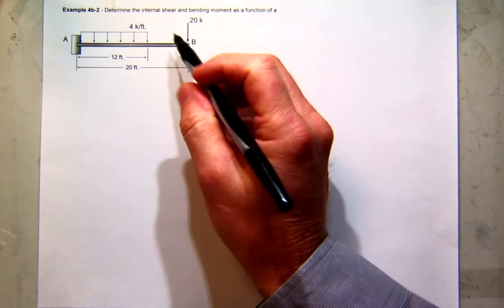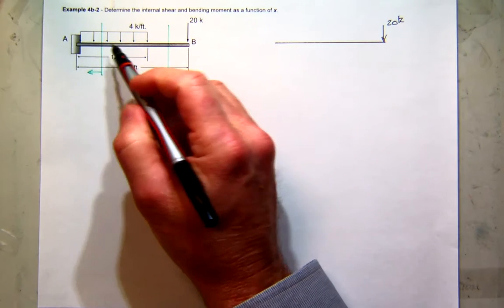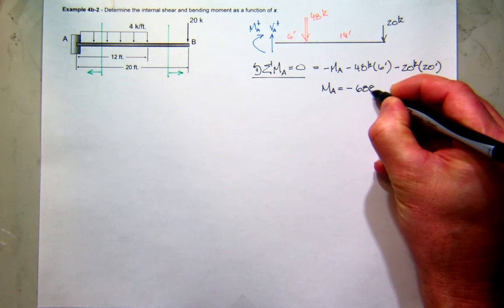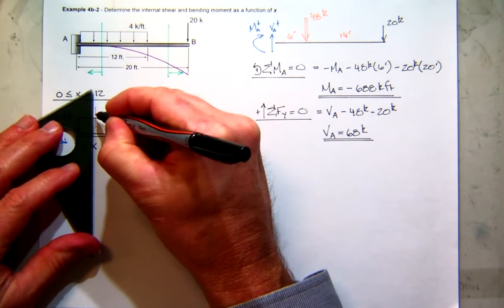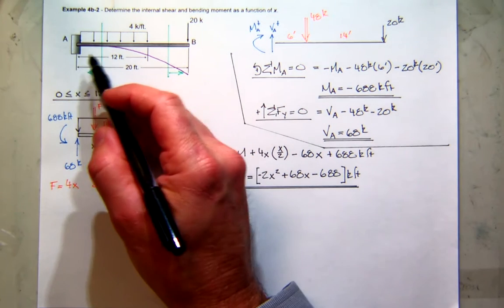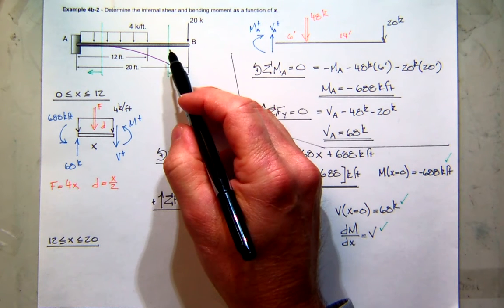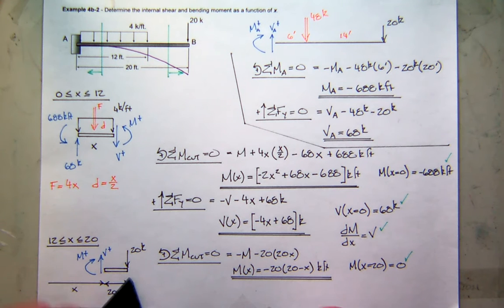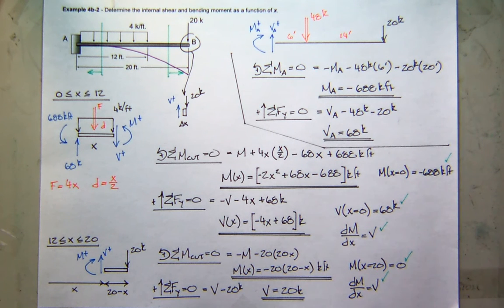Example 4b-2 s19